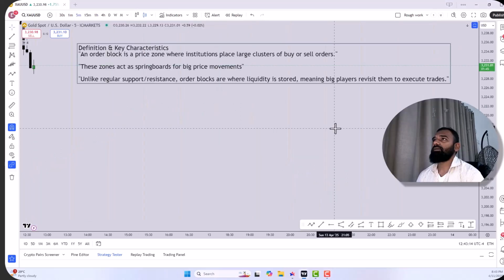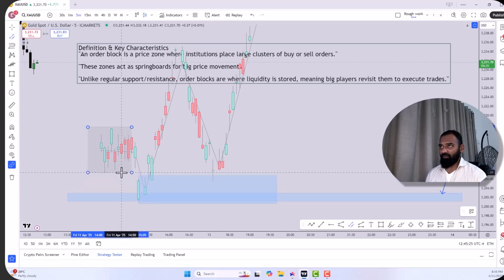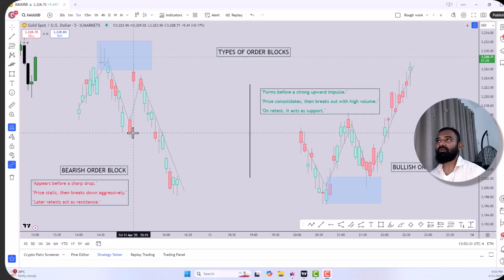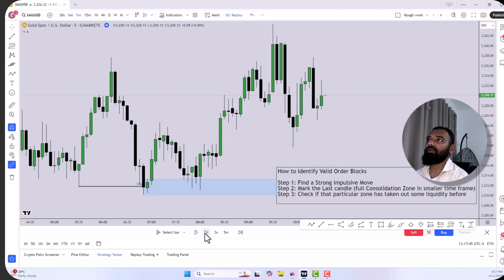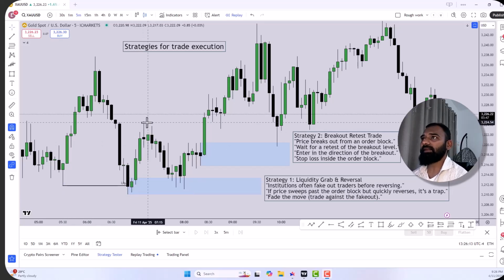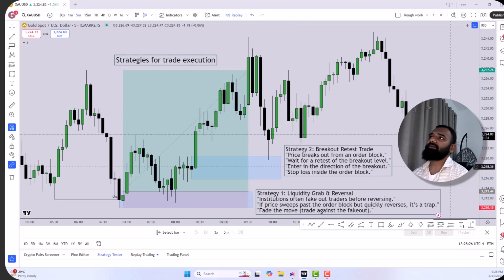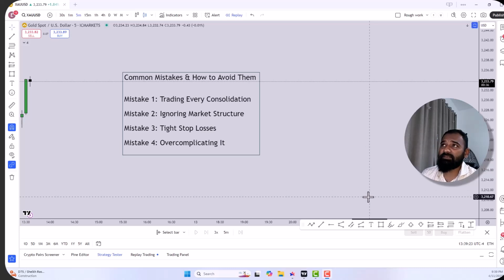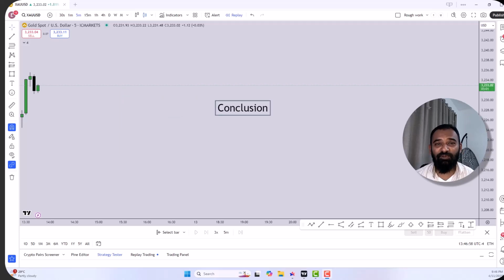Way To Precise Entries - Order Blocks Explained - Order Blocks trading Strategy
Smart Money concepts - Order Blocks Explained - Order Blocks trading Strategy

🚀 Order Blocks Explained – Master Smart Money Concepts in Forex Trading! 📊

Unlock the secrets of order blocks and elevate your forex trading game with this in-depth guide! Whether you're a beginner or an experienced trader, understanding order block trading is crucial for spotting high-probability setups and aligning with smart money concepts.

🔍 What You’ll Learn:
✅ Order Blocks Explained – Definition & Key Characteristics
✅ Types of Order Blocks (Bullish vs. Bearish, Breakout vs. Reversal)
✅ How to Spot Best Order Blocks with High Accuracy
✅ Powerful Order Block Trading Strategy for Consistent Profits

Learn how professional traders use order block trading to predict market movements, enhance technical analysis, and improve day trading results. This video breaks down complex concepts into simple, actionable steps!

Drop a comment if you have questions—we love helping traders succeed! 💬

🔗 Watch Now & Start Trading Like a Pro! 🚀